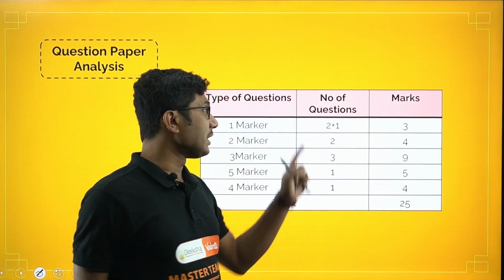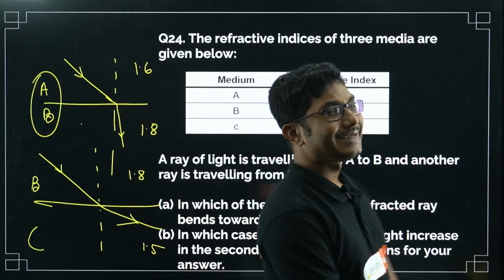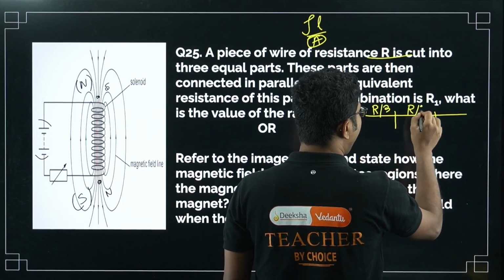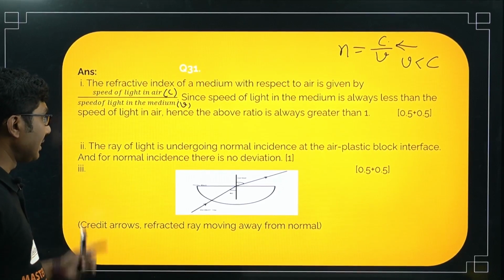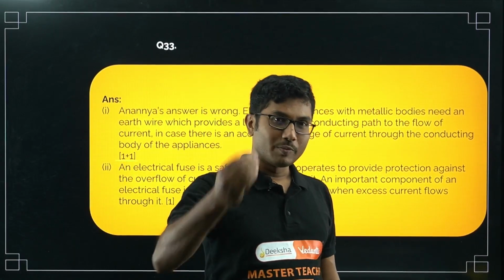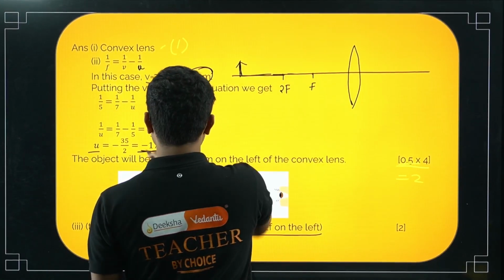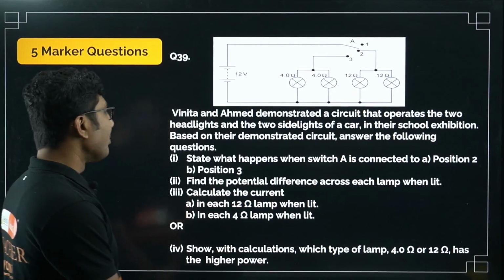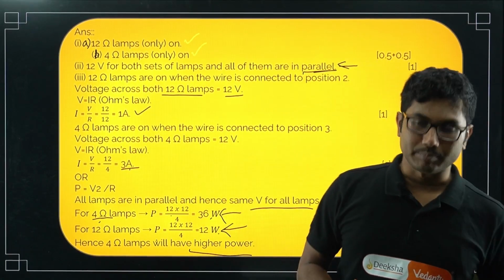Day 64 | 99% in 99 Days | Class 10th Science - Physics | Sample Paper 2 Solutions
🌟 Ace Your Class 10 CBSE Science Board Exam! 🌟

Welcome, Class 10 students! Are you ready to conquer the CBSE Science Board Exam 2024? In Day 64 of our highly successful "99% in 99 Days" series, Soumik Sir will walk you through the Physics questions from the official CBSE Class 10 Science Sample Paper (2024-25 batch).

Get expert tips, clear explanations, and the confidence to score 99% marks in your Science exam! 🚀

🔑 What You’ll Learn:
✔ Step-by-step solutions to Physics questions
✔ Key concepts and common mistakes to avoid
✔ Proven strategies to maximize your score

Got questions or need help? Drop them in the comments below, and Soumik Sir will guide you!